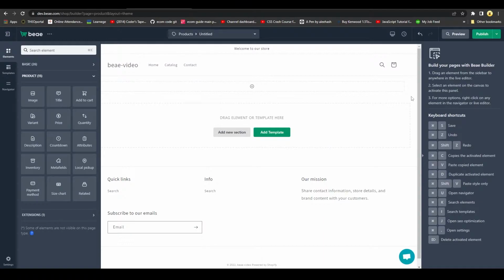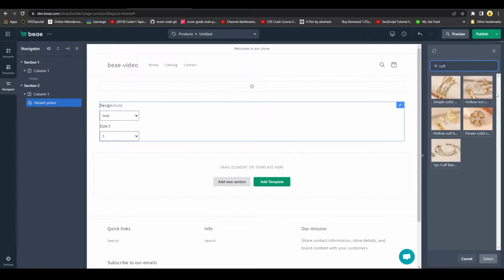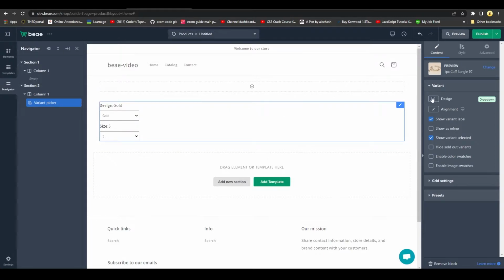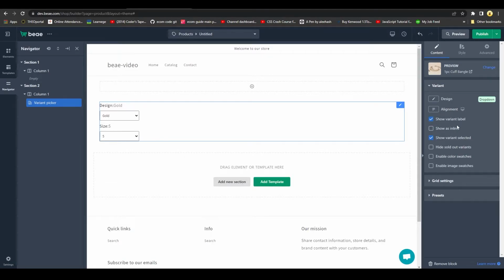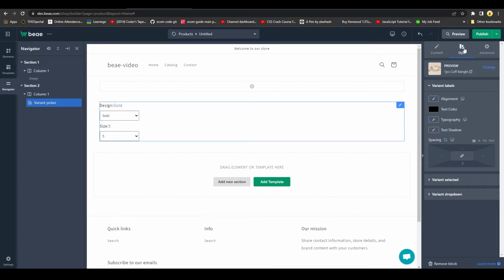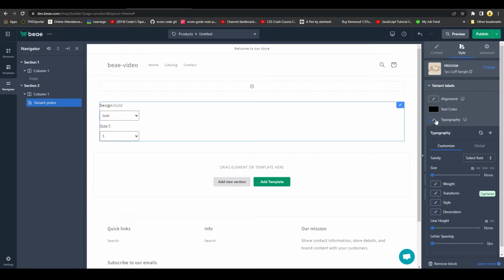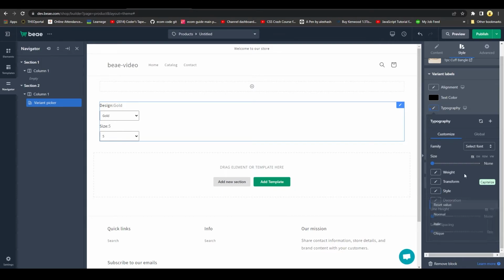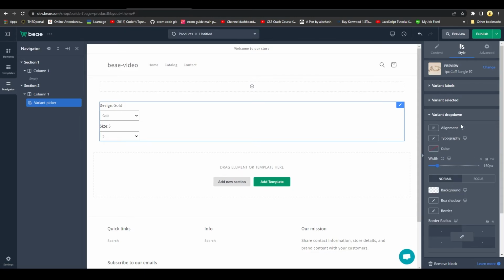Multiple Variants With Shopify Page Builder 2022 | Tutorial For Beginners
Beae is one of the most popular Shopify page builder. Beae comes with many awesome features. One of them is Variants element which allows you to create different sections on your page by moving and stacking blocks.